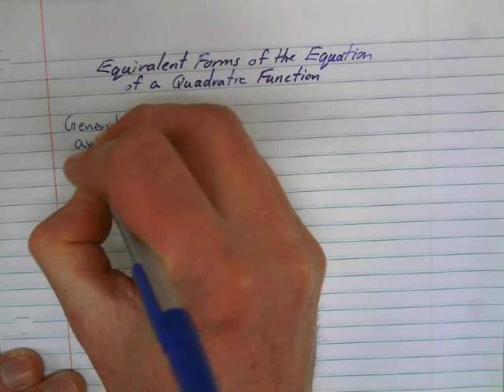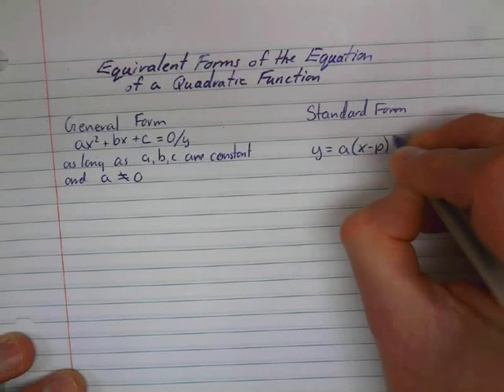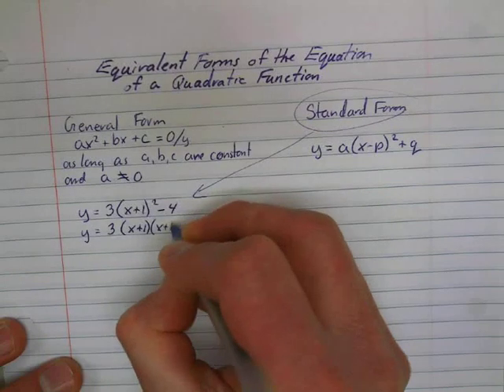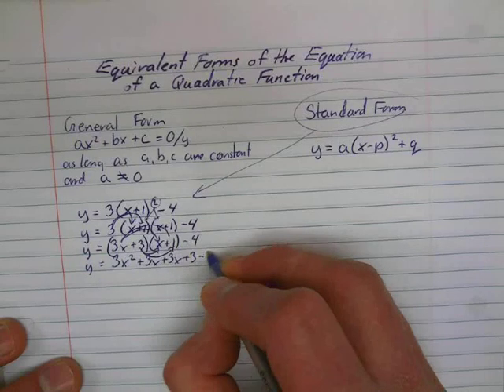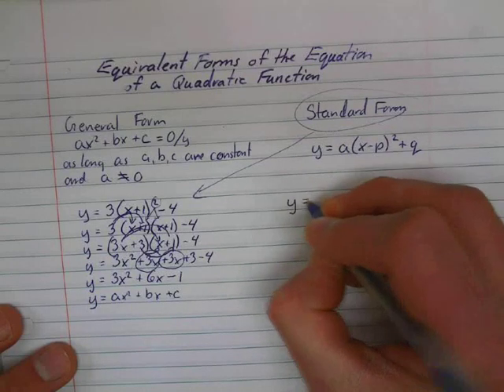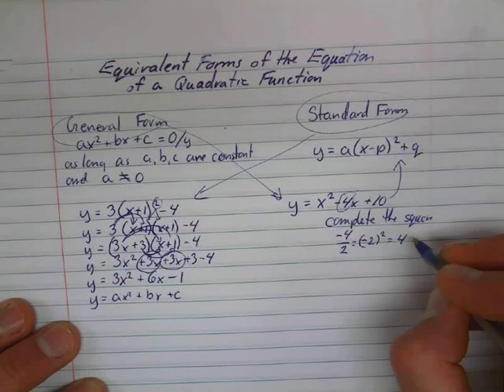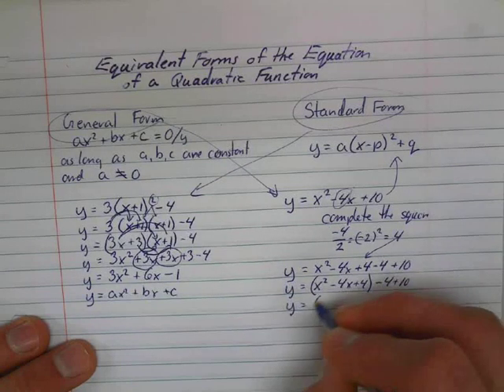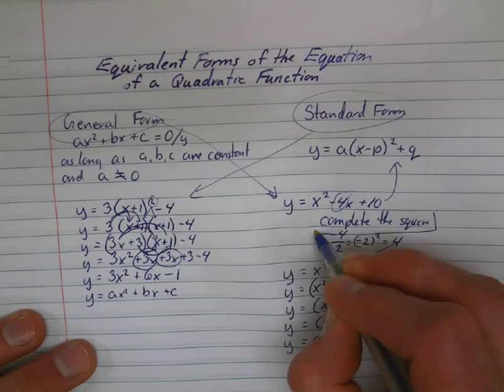4.5 Equivalent Forms of the Equation of a Quadratic Func.mov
Equivalent forms of quadratic equations Unit 4.5